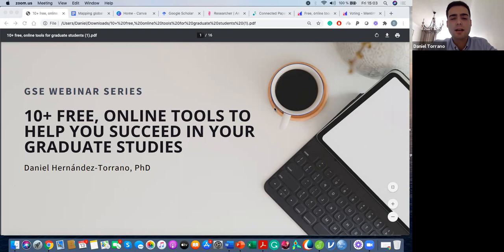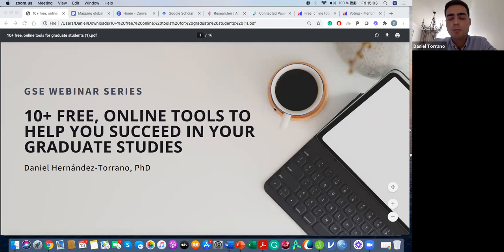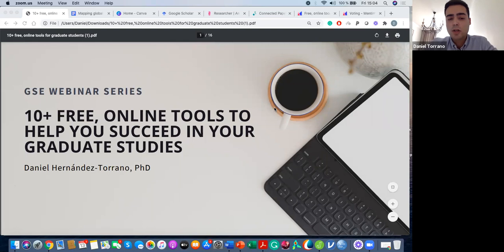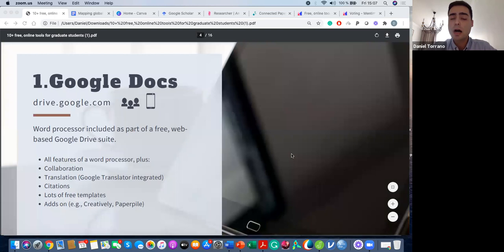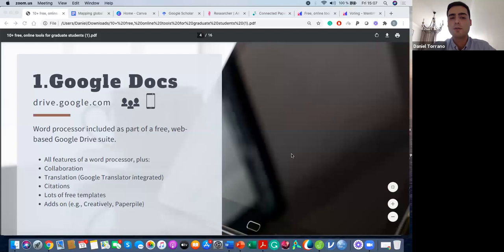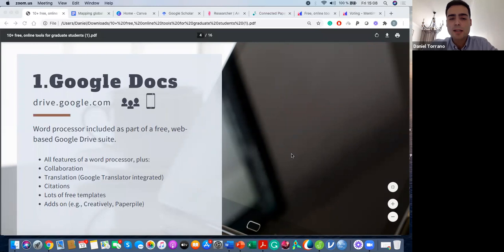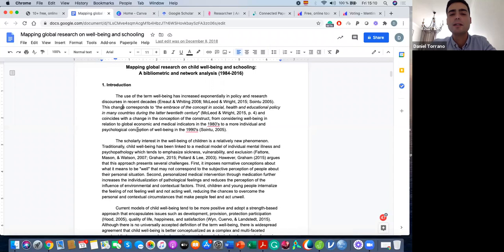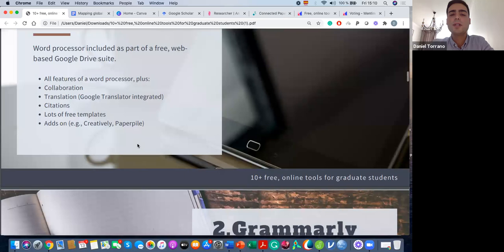NUGSE Webinar Series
10+ free, online tools to help you succeed in your graduate studies by GSE Associate professor Daniel Torrano